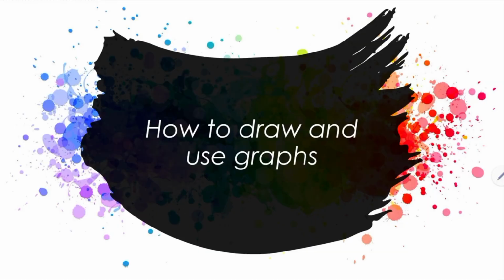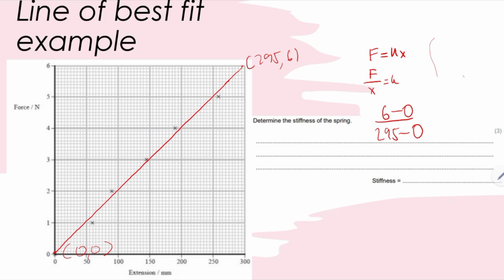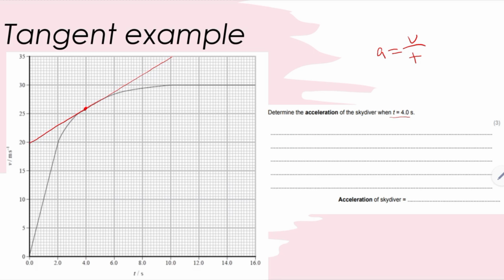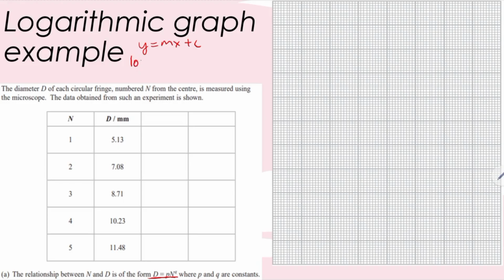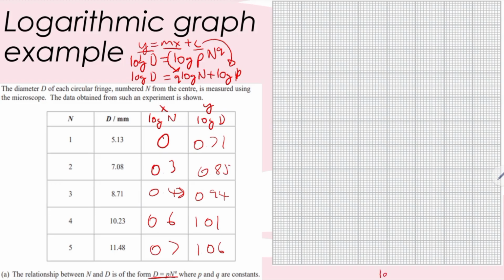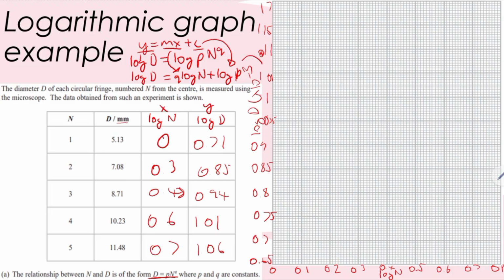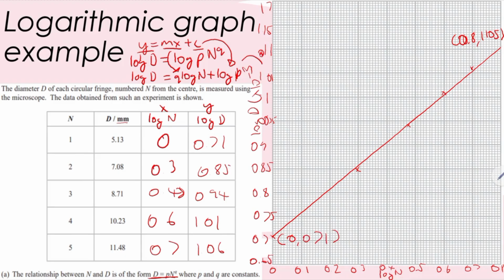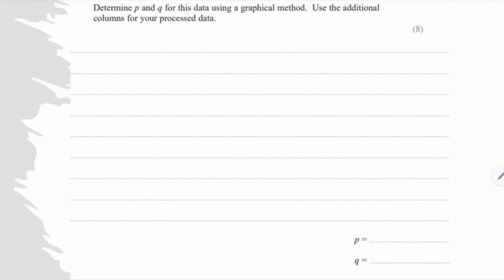Edexcel GCSE and A-Level Physics Drawing graphs (Suitable for all exam boards)